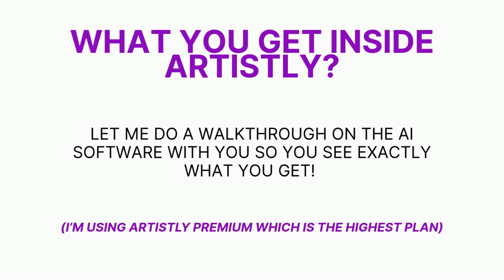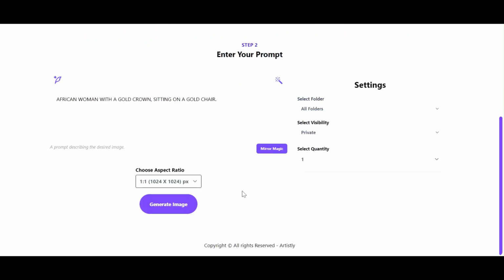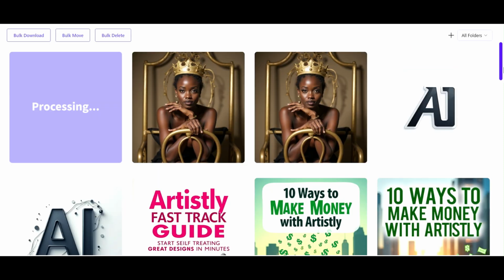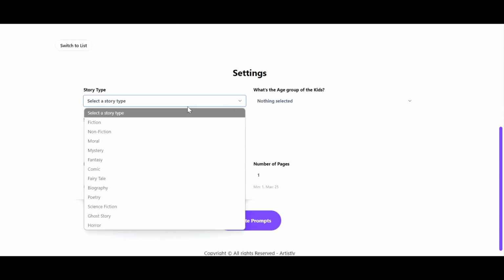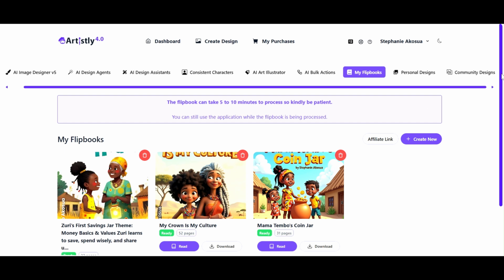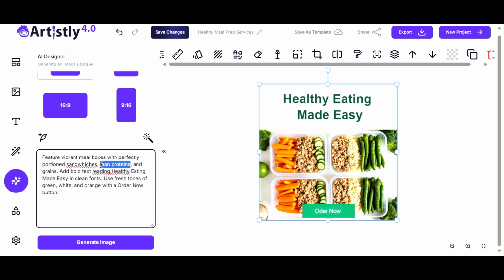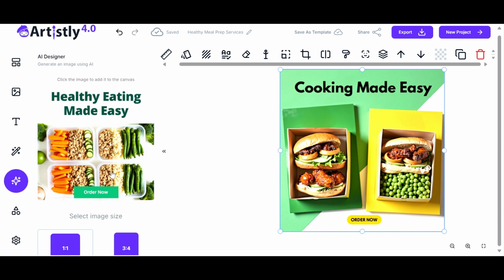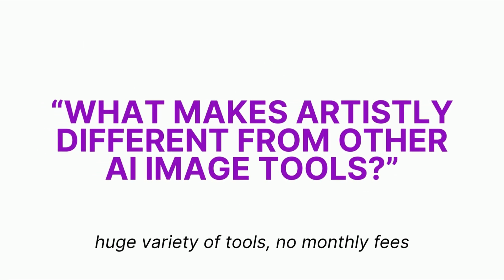The Most Detailed Artistly Review on YouTube — I Covered EVERYTHING!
Thinking about trying Artistly AI but not sure if it’s worth the hype — or the price?

In this video, I go deep. Like really deep. This is not your average “quick look” — this is the most detailed Artistly review you'll find online, with no fluff and no skipped features. I tested it, explored every major tool, and even found a few surprises...

🧠 What works
⚠️ What doesn’t
🚀 Who it’s really for
...and what to expect before you buy.

If you're looking for a real, unfiltered take on Artistly AI, especially in 2025, this video is for you.

⏳ Grab a drink, take notes, and stick around — you’ll walk away knowing exactly what you're getting into.

👇 Tap play and let’s get into the full breakdown.